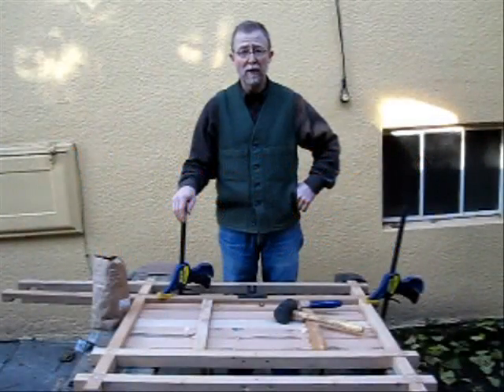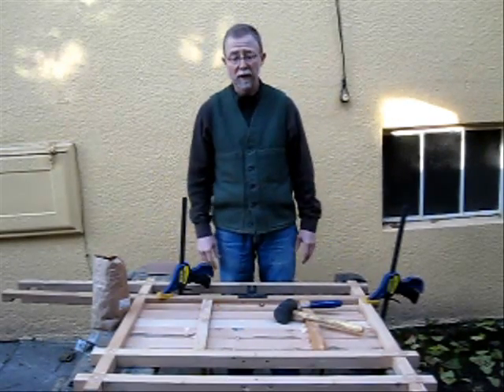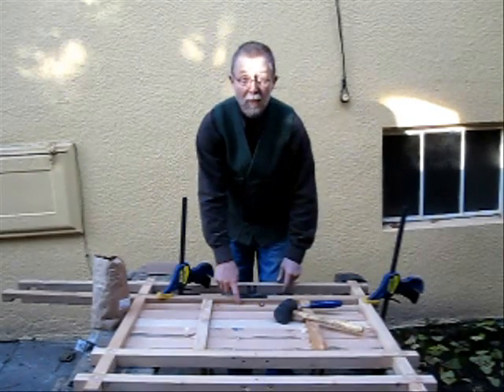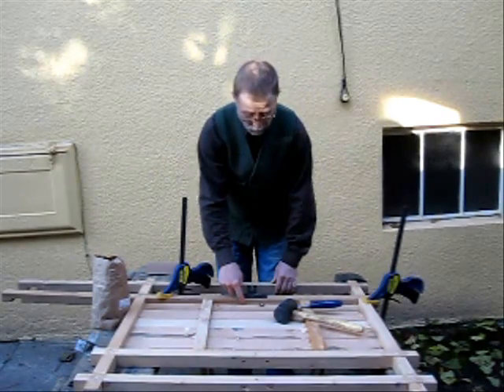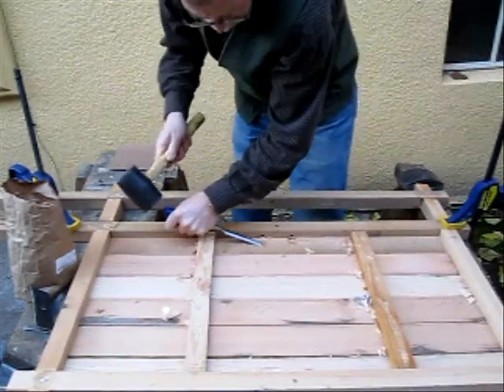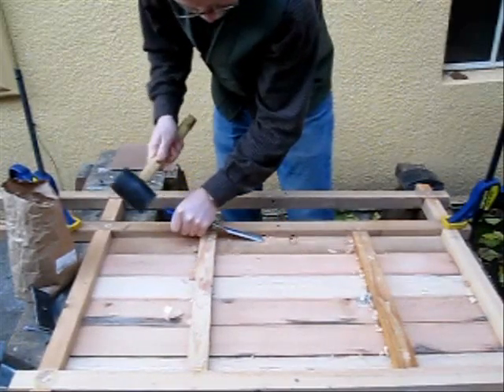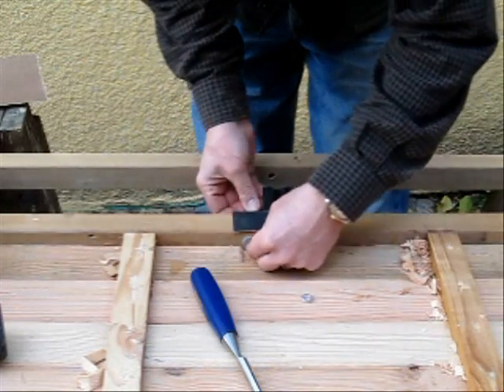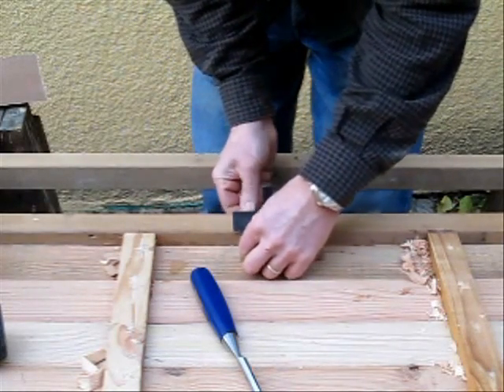The Bamboo Bicycle Trailer--Fine Tuning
Creating channels in the deck for the wheel bracket bolts